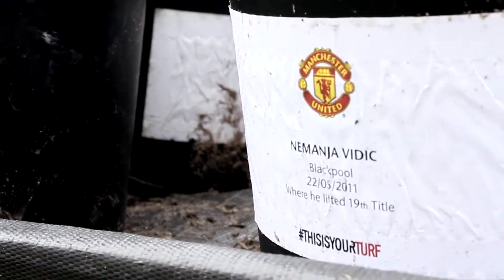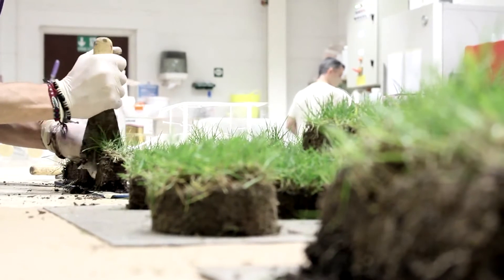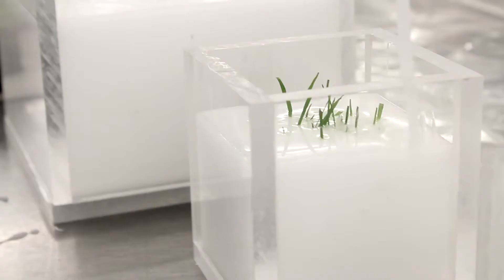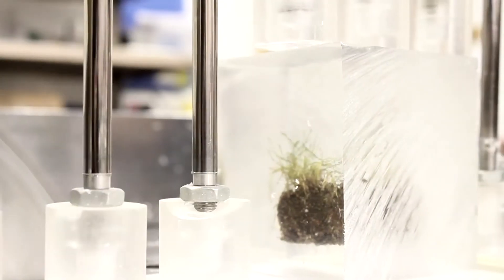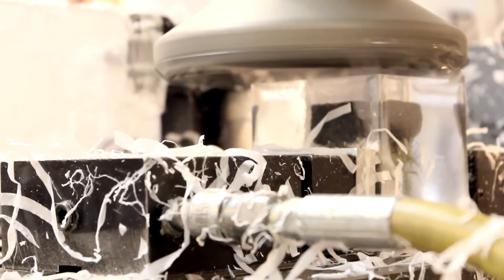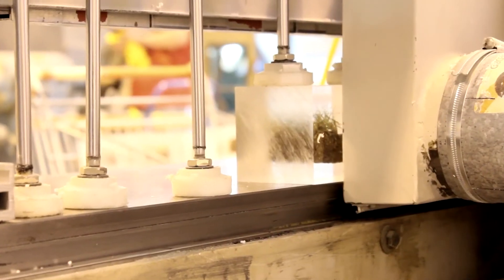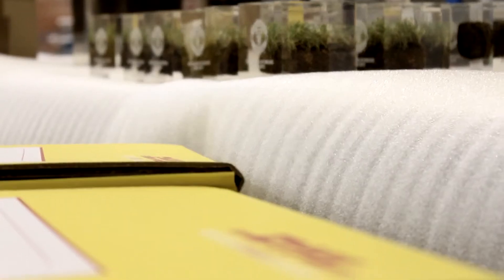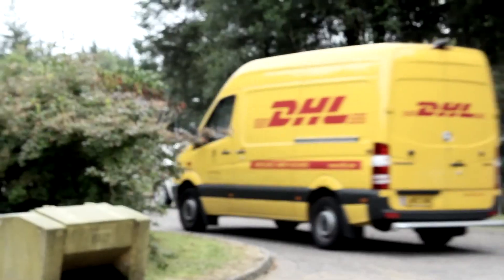How its Made - Man U Gifting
The idea behind this physical marketing project was for the football team, Manchester United, to be able to give their fans a piece of history - branded as thisisyourturf. To do this, we were contacted by the team to create acrylic turf cubes, using turf from Old Trafford to be able to physically connect fans with their team’s history.